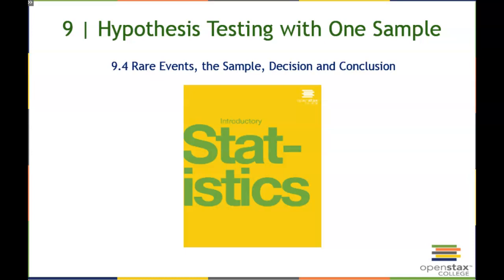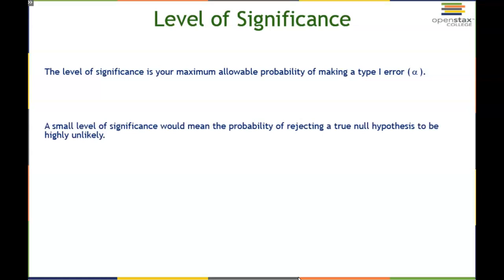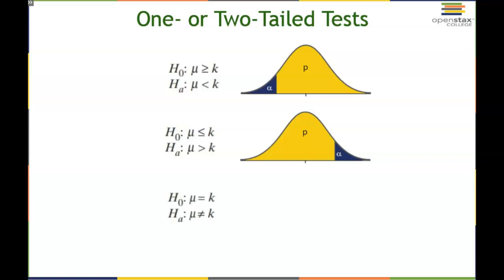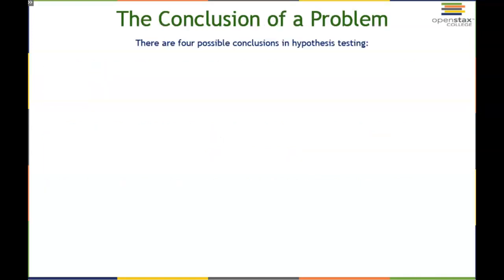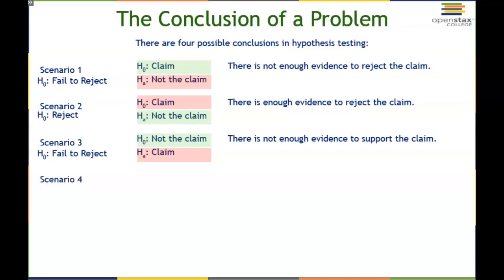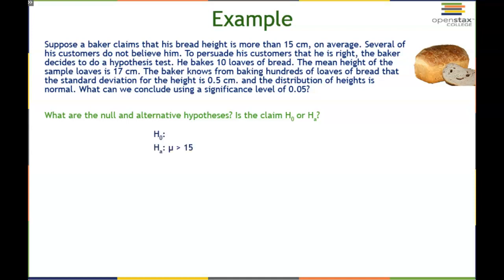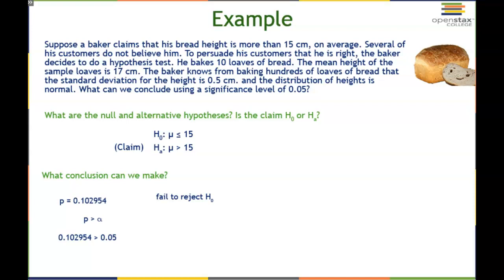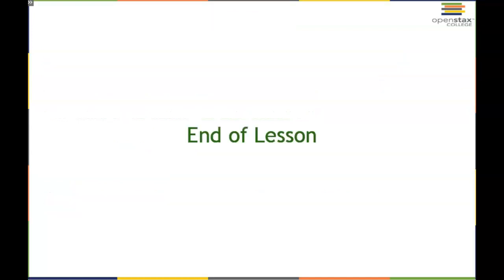Lesson 9.4 Rare Event, the Sample, Decision and Concolusion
Introduction to Statistics (STAT C1000) | Lesson 9.4: Rare Events, the Sample, Decision, and Conclusion
This lesson covers the decision-making process in hypothesis testing, including understanding rare events, interpreting P values, comparing to alpha levels, and writing proper conclusions. You'll learn the systematic approach to deciding whether to reject or fail to reject the null hypothesis, and how to translate statistical results into meaningful conclusions about claims.

Chapters:
0:02 Introduction: Rare Events and Conclusions
0:25 Understanding Rare Events in Hypothesis Testing
1:23 Rare Event Example: The Prize Egg
2:32 Level of Significance (Alpha)
3:33 Common Alpha Values and Confidence Levels
3:59 Determining Test Type: Left, Right, or Two-Tailed
6:14 Systematic Decision Rule: P Value vs. Alpha
7:01 When P Less Than Alpha: Reject H0
7:33 When P Greater Than or Equal to Alpha: Do Not Reject H0
8:25 Reject vs. Fail to Reject: Which Is "Good"?
9:18 The Conclusion: Culminating Explanation
9:34 Four Possible Conclusion Scenarios
11:41 Conclusion Language: "Significantly" and "Enough Evidence"
12:58 Complete Example: Baker's Bread Height Claim
13:34 Setting Up Null and Alternative Hypotheses
14:21 Identifying Given Information
15:19 Determining Right-Tailed Test
15:40 Running the Z-Test
16:31 Comparing P Value to Alpha
17:16 Making the Decision: Do Not Reject H0
17:38 Writing the Full Conclusion - Two Parts
19:44 End of Lesson

Part of the Chapter 9: Hypothesis Testing series. STAT C1000 is the standardized Introduction to Statistics course for all California Community Colleges.